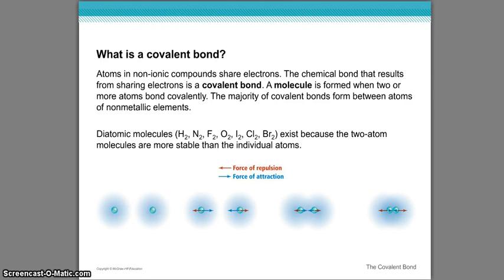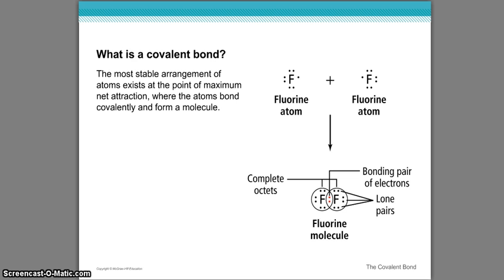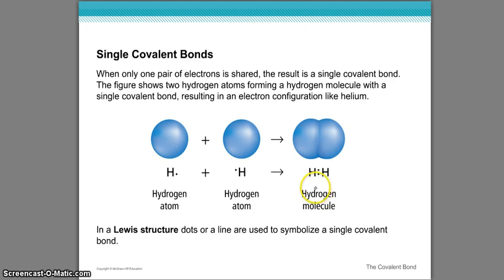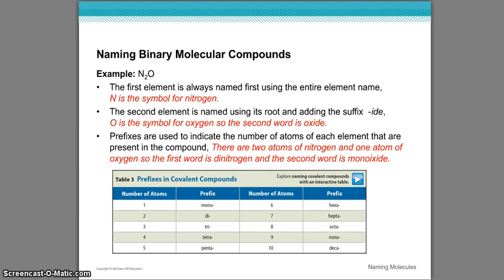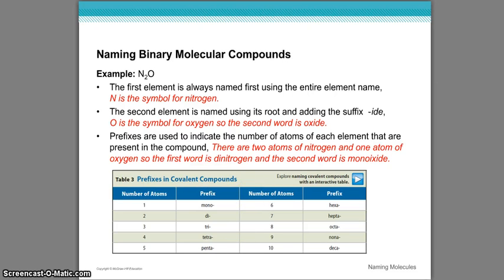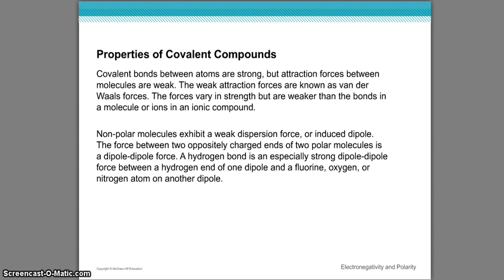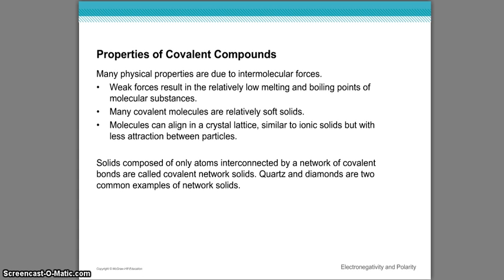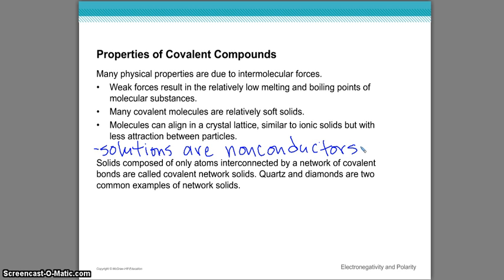unit 5 video 2